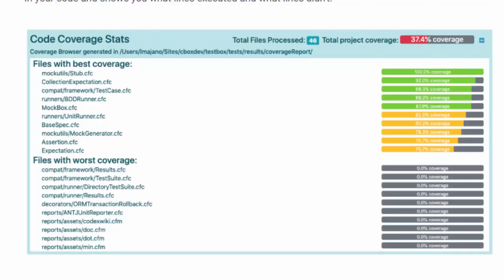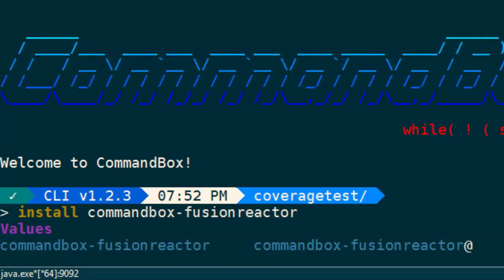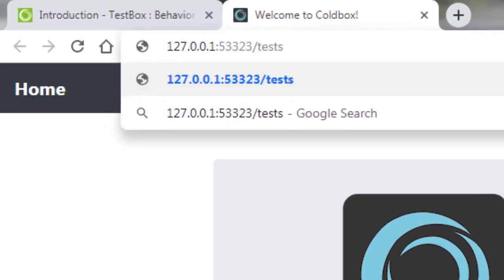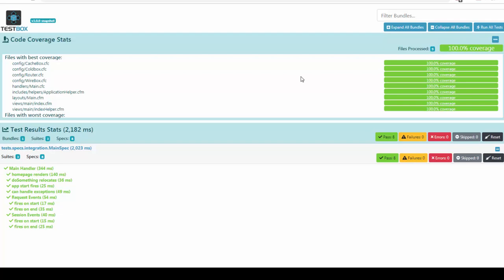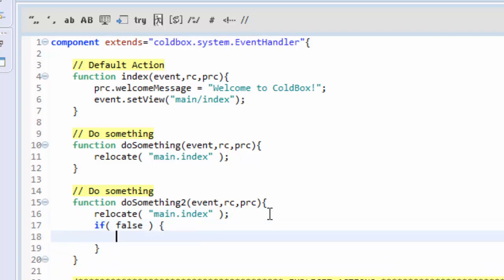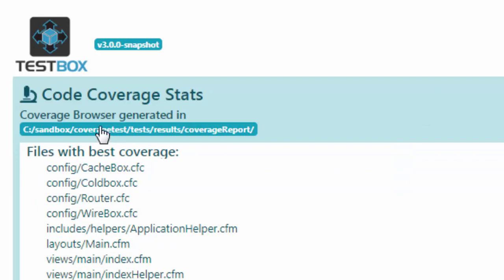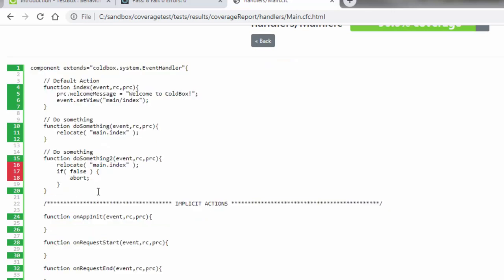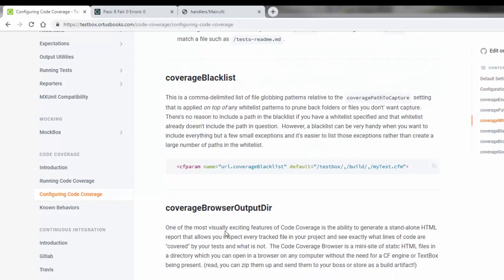TestBox Screencast - Code Coverage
In this video, we show how to get started measuring the code coverage of your test suite with TestBox 3.0 and FusionReactor.